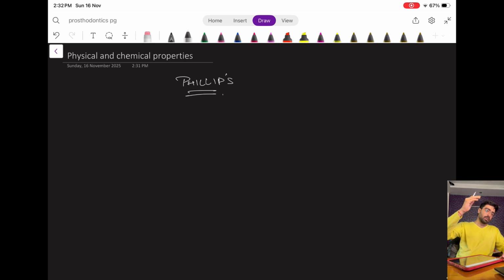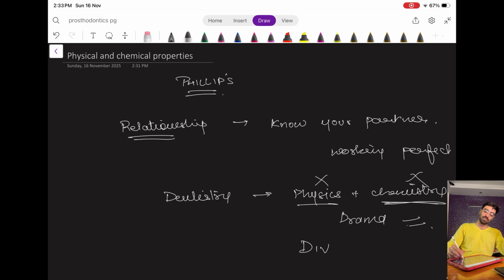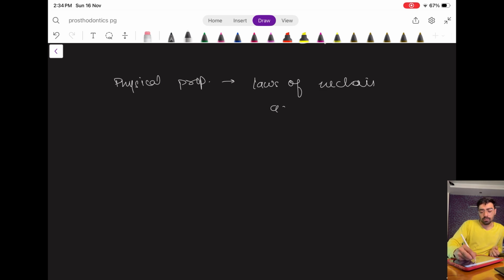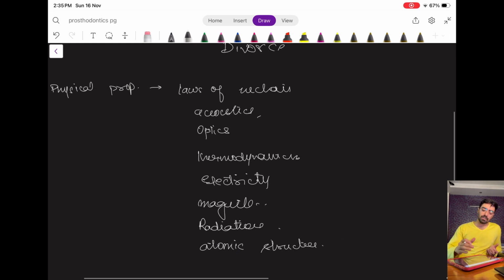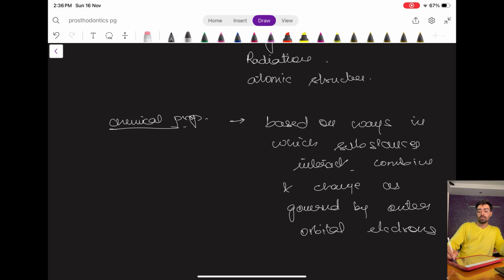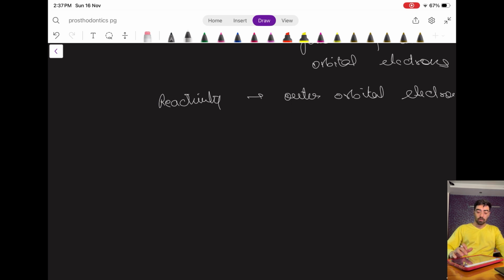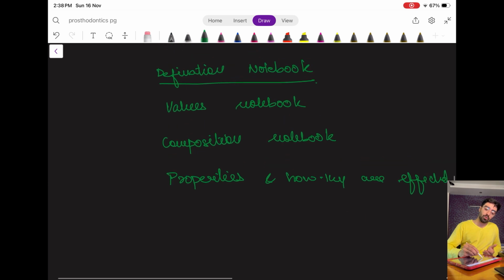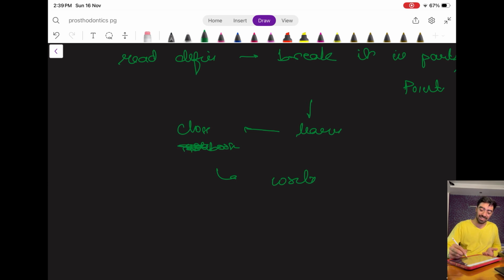Physical & Chemical Properties of Dental Materials | Introduction Part 1 | Dental Materials Lecture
Welcome to today’s lecture on Physical and Chemical Properties of Dental Materials — a fundamental topic for BDS, MDS, NEET MDS, and clinical dentistry.

In this session, we cover:
✔ What physical properties mean in dentistry
✔ What chemical properties include
✔ Why every dentist must understand these fundamentals
✔ Relevance in prosthodontics, operative dentistry, and materials selection
✔ Simple examples to make concepts easy and memorable

This video is perfect for:
🔹 Dental students
🔹 NEET MDS aspirants
🔹 Clinicians revising basics
🔹 Anyone wanting clarity in Dental Materials

📩 Have doubts or want personal guidance?

This channel is dedicated to simplifying dentistry with
• conceptual lectures
• prosthodontics tips
• clinical hacks
• thesis guidance
• shade matching & digital dentistry
• NEET MDS shortcuts